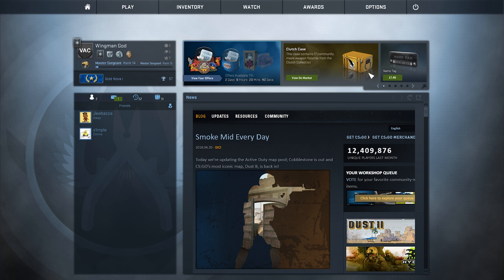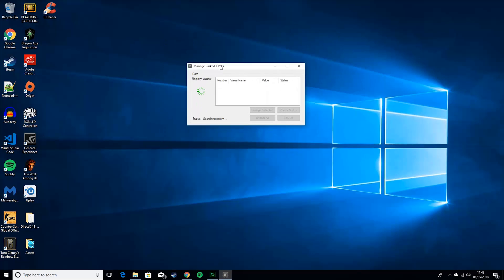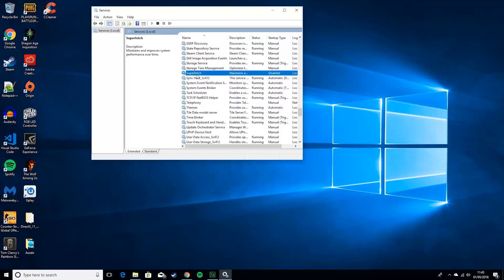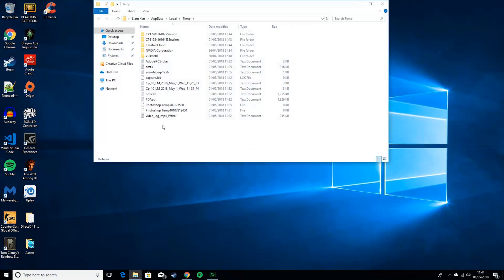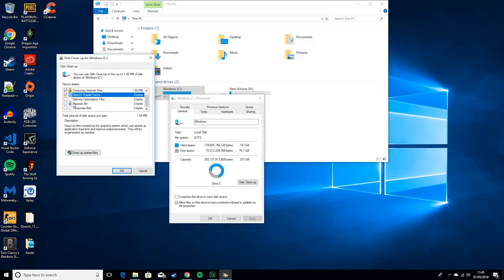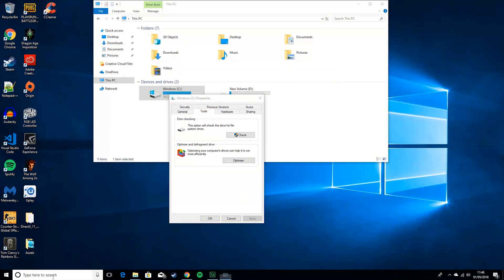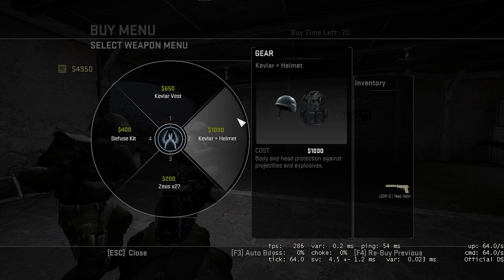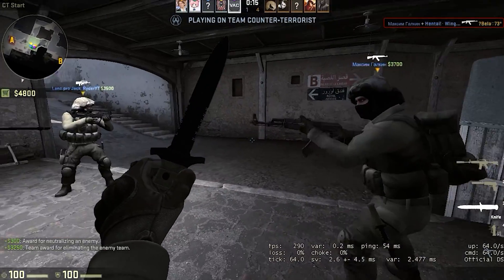HOW TO GET MAXIMUM FPS IN CSGO 2020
- My Equipment -